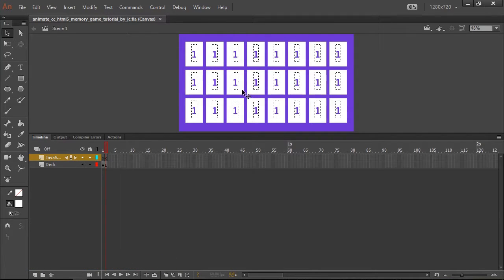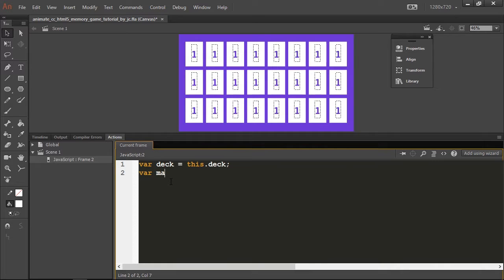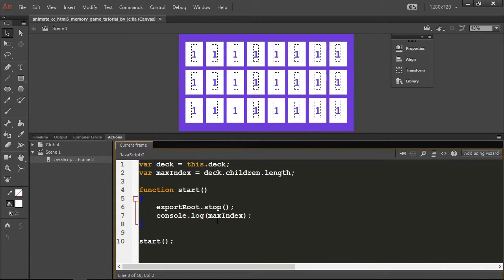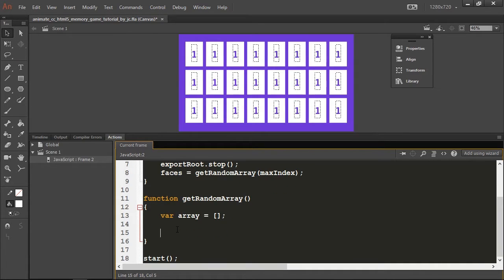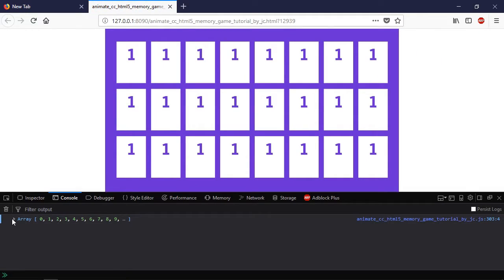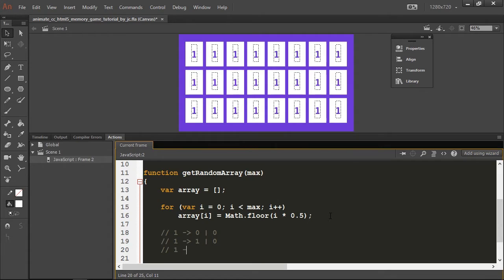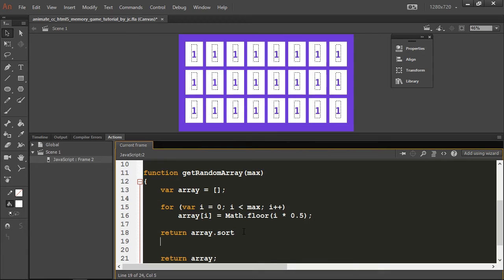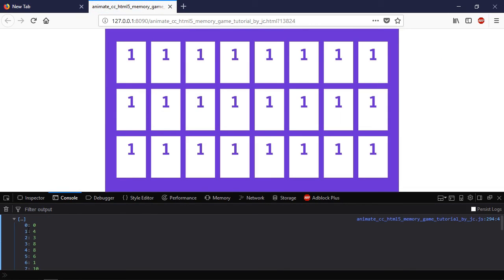Basic Memory Game Tutorial - Part 1 (Animate CC + HTML5 + JavaScript)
Hi, everybody! In this first part, I demonstrate how you can easily code a memory game using Adobe Animate CC 2018.

I tried to keep things simple, so I coded everything in the main timeline, without external classes.

If you want a video showing how to design the artwork for this game or if you want me to teach any other subject, please comment bellow!